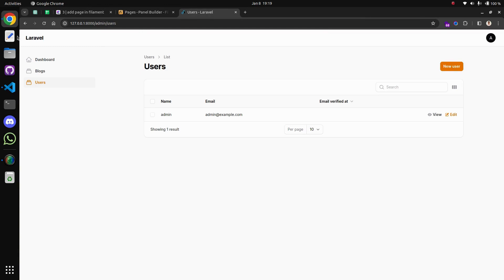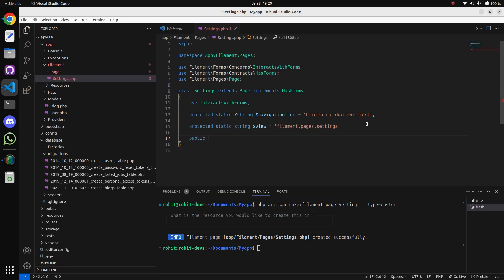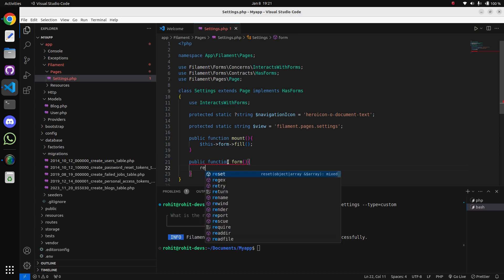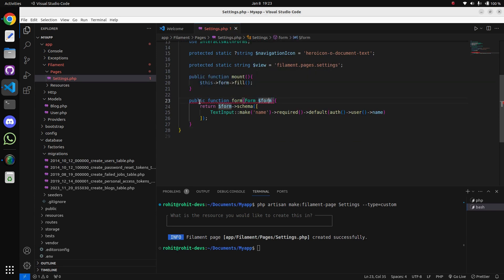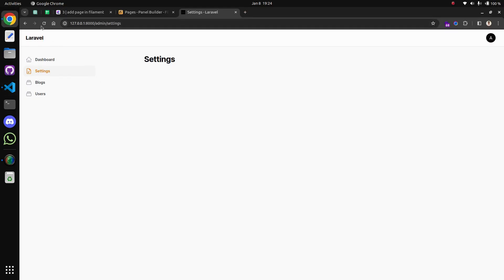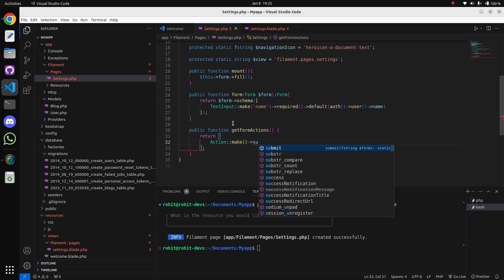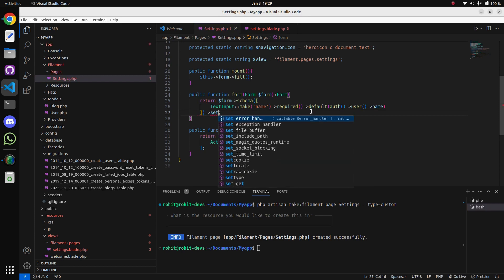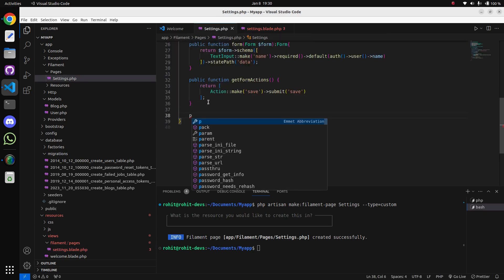3 | Add Custom Page in filament panel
3 | Add Custom Page in filament panel

Welcome to our Filament tutorial, in this course we will cover all the basis needed to build dynamic admin panels. Today we cover how to add custom page or Form in filament panel.

If you would like me to make more Filament videos, please let me know by liking the video and commenting what you like to learn next.